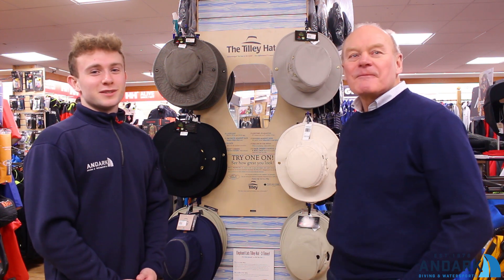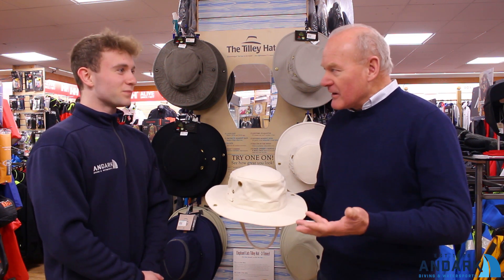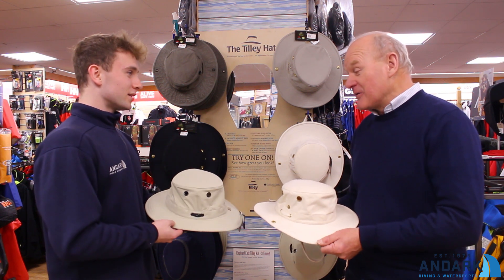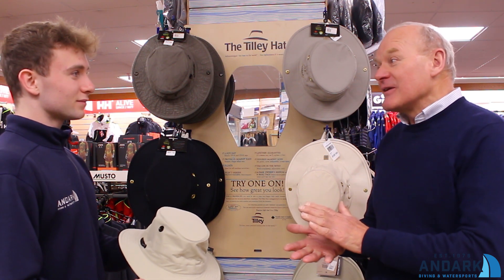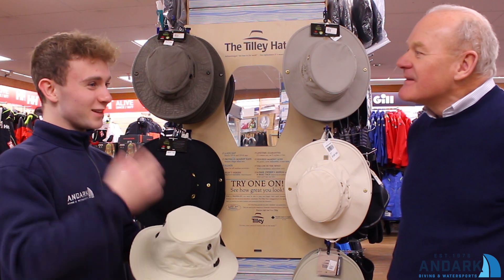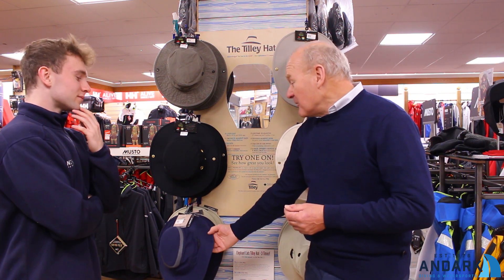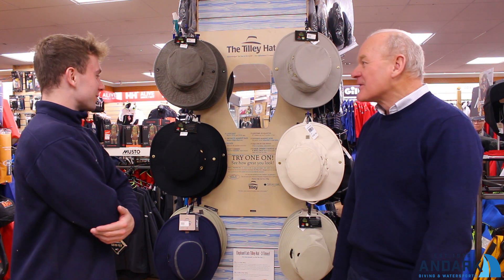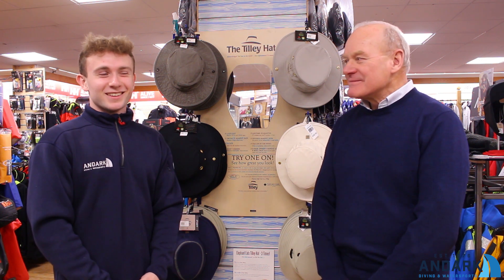Tilley Hats Review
We give the courses and sell all products in our base shop in Southampton UK and in our online shop, We ship products all over the UK, Europe and the rest of the world 🌍
PRODUCTS:
- Tilley Hats

We have weekly Wednesday Equipment Review to talk about products and equipment, and we also have Thursday Q&A to answer some of the frequent questions we've got.